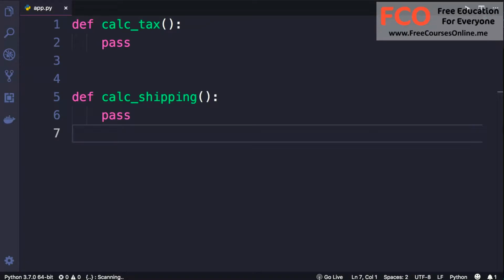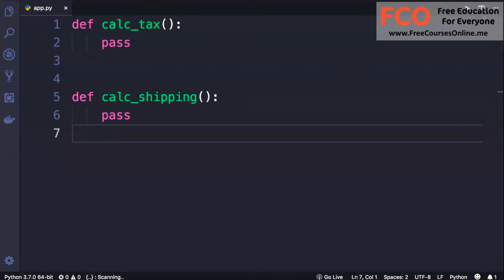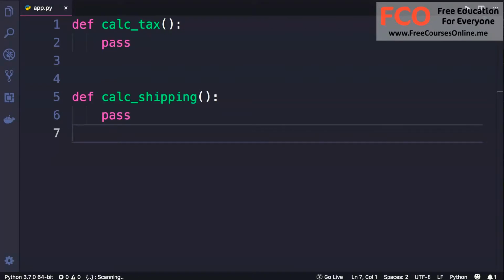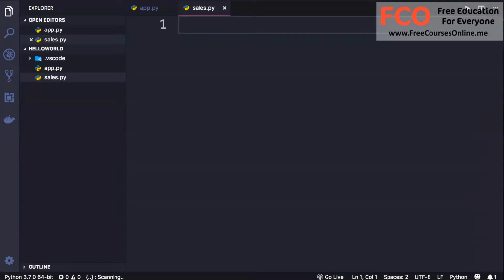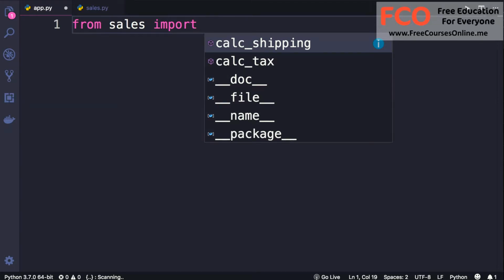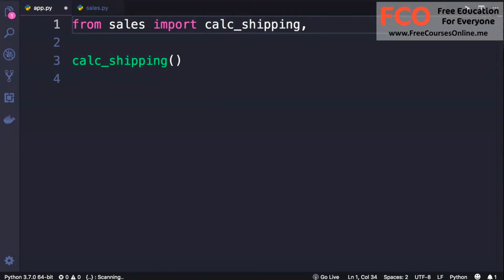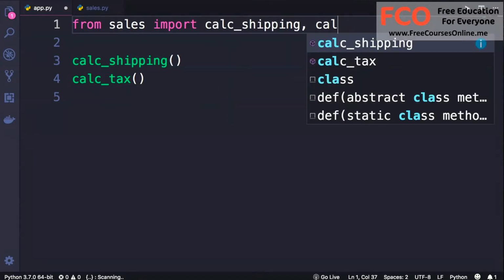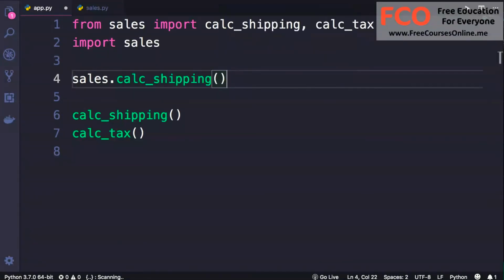1 Creating Modules